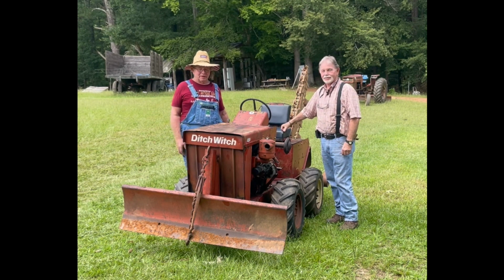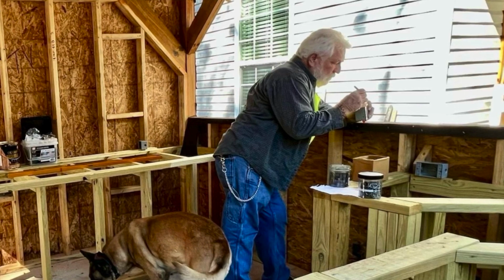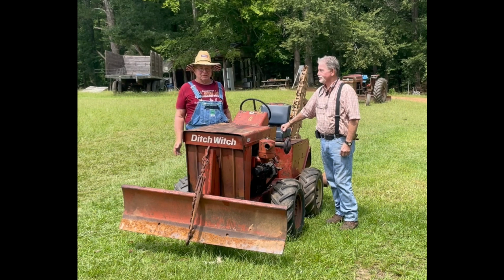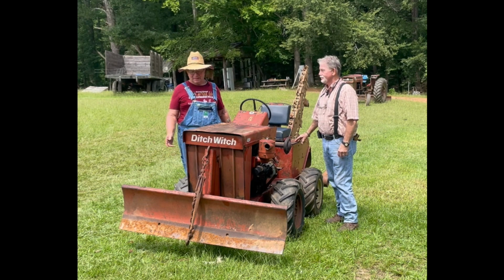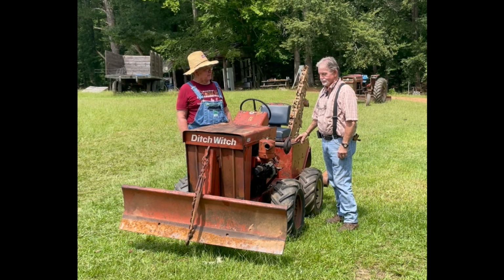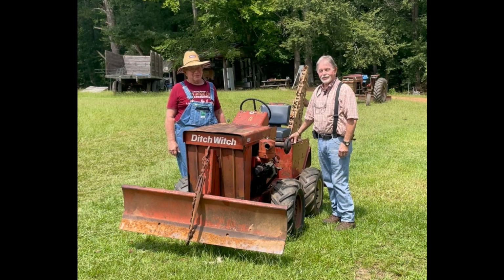1970s Ditch Witch J20 Trencher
Check out the 1970s Ditch Witch J20 Trencher at work at the Inman Farm Heritage Days showgrounds.